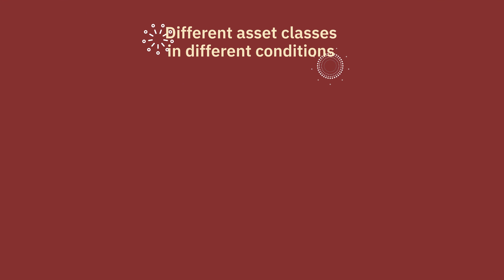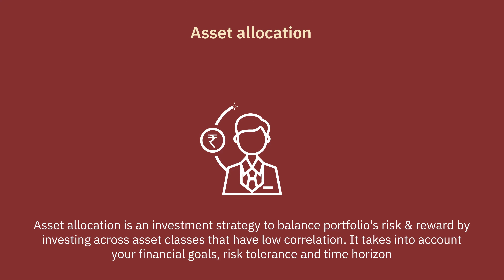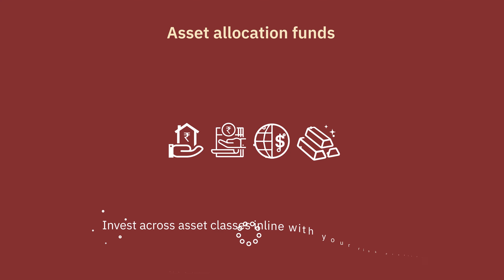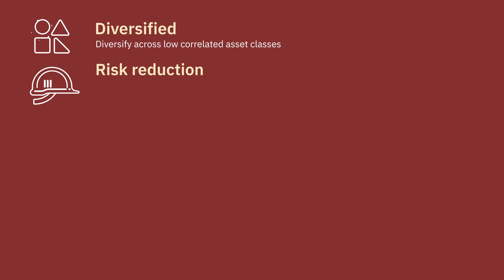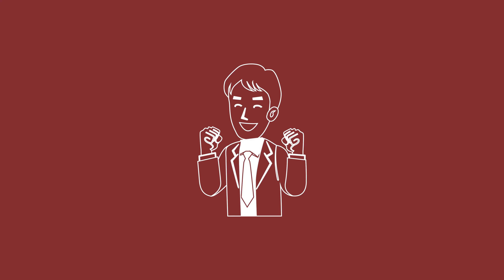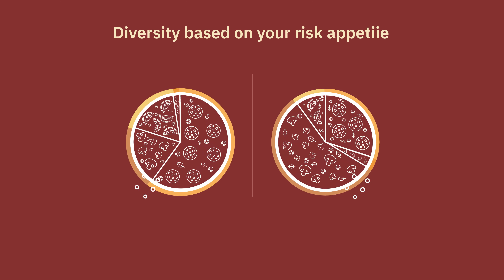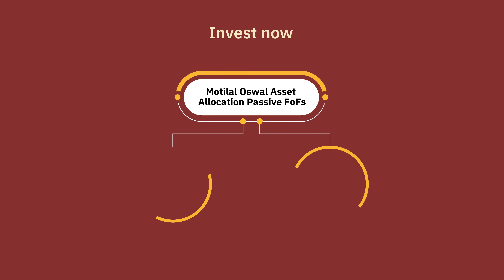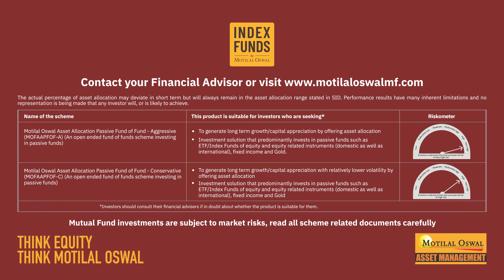Index Funds Asset Allocation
In investing, markets favour different asset classes in different economic conditions. Hence you need the right asset allocation strategy to create wealth in the long run